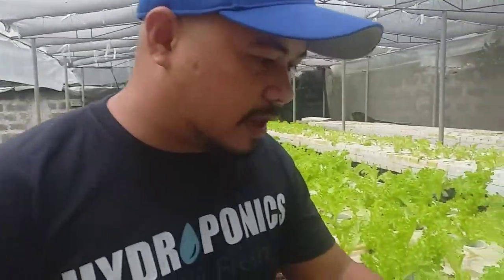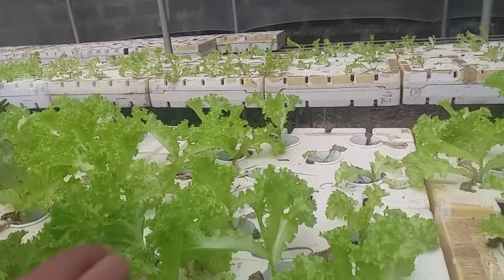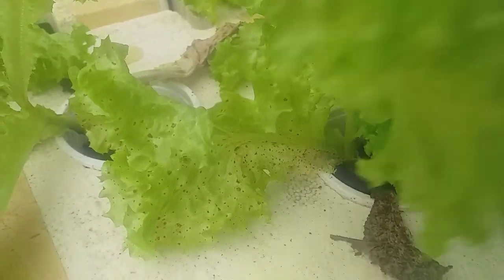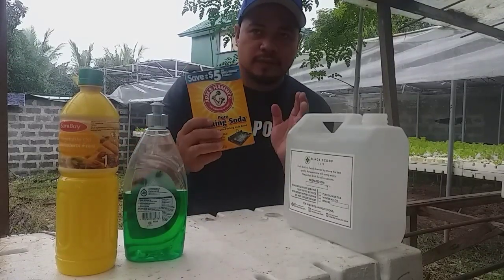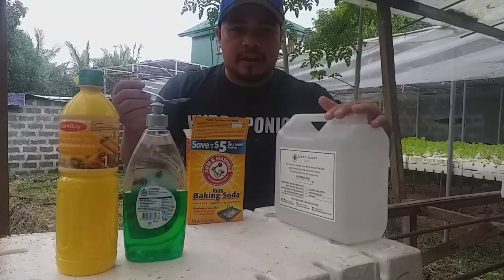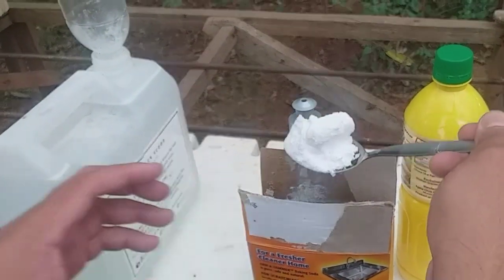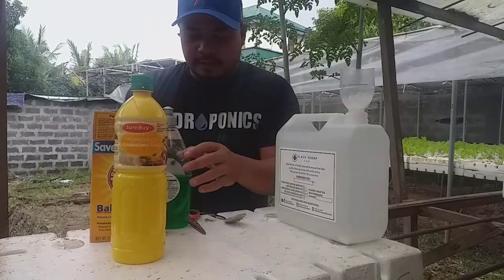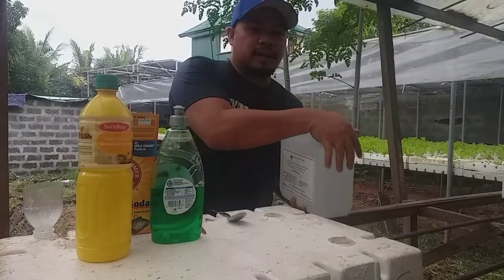FUNGUS ON LETTUCE | HOMEMADE FUNGICIDE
In this video, you will learn how to eliminate FUNGUS around your garden.

Thanks to Mr. Reden Costales, The Agrillenial Youtube Channel.